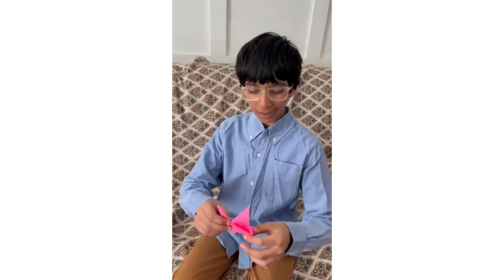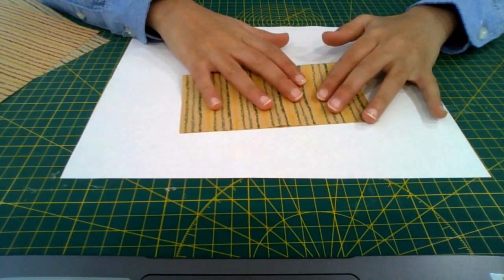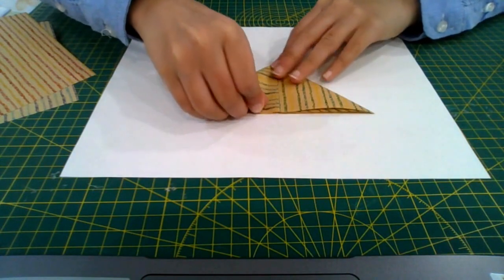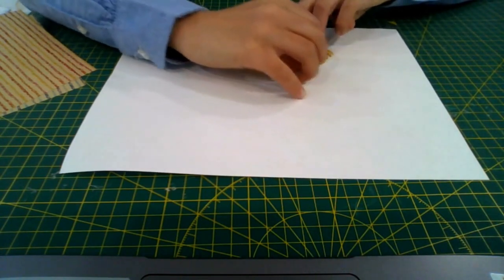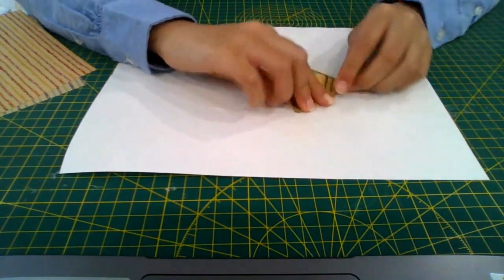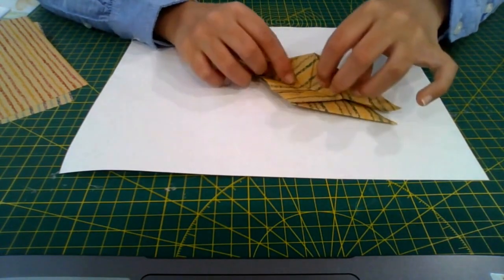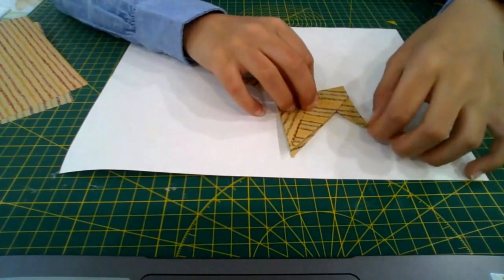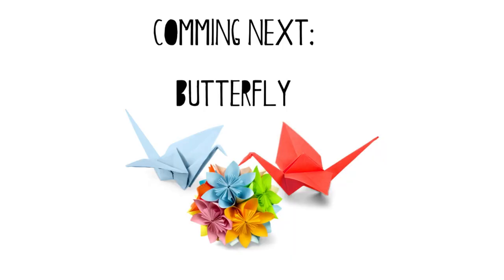INTERMIDIATE 5 Day Origami Challenge: Day One: Flaping Bird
Hey Friends!

It's me, your origami guide for this challenge.

Today, I want to invite you to join me in making a super cool origami flapping bird!

This is gonna be so much fun, and I can't wait to share the joy of creating something awesome with all of you.

In this video I’ll take you through each step of the process, and we'll have a flapping bird in no time.

So grab some paper and get ready to fold!

Let's make this bird come to life together.

Can't wait to see all your amazing creations!

Let's flap our way to origami greatness!

Mohammed Makes

00:00: Intro
00:30: Tutorial
06:35: How To Make It Flap
07:00: Outro